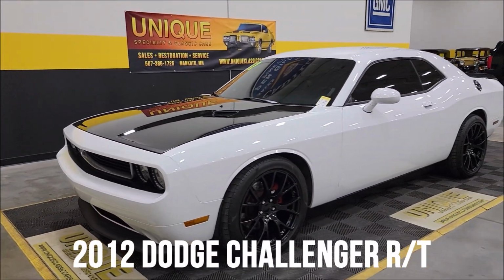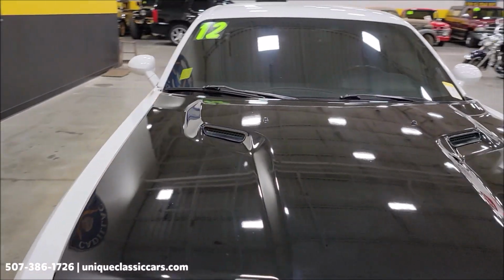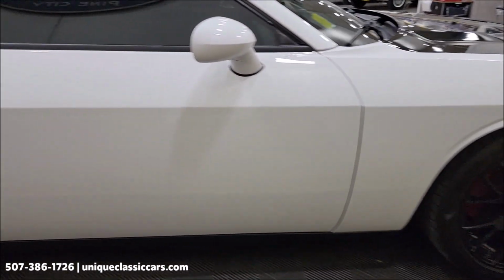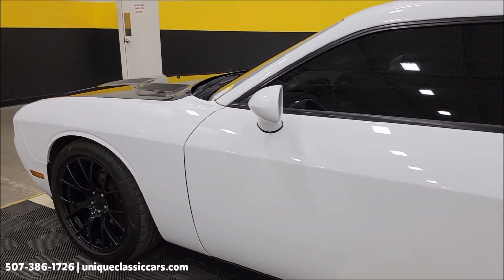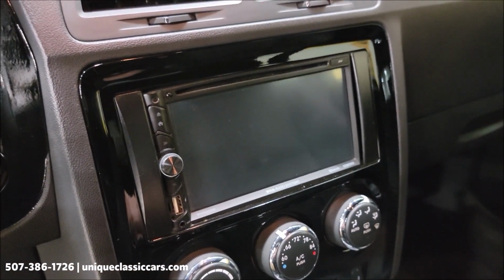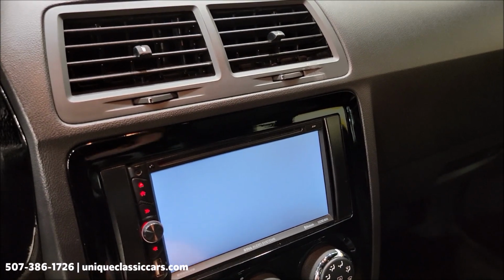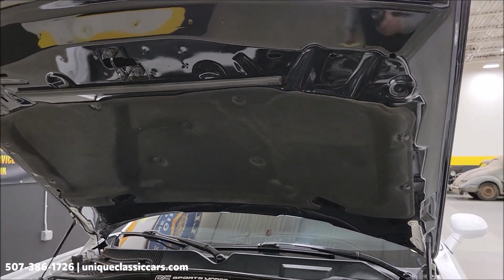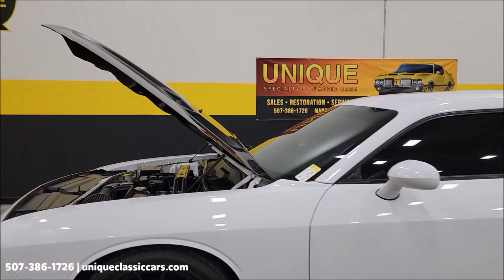2012 Dodge Challenger R/T | For Sale $17,900